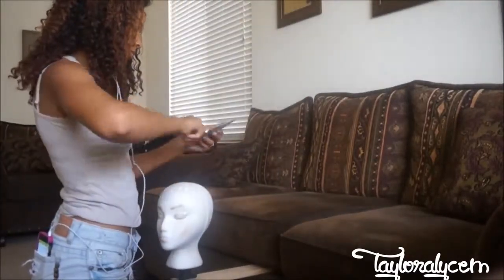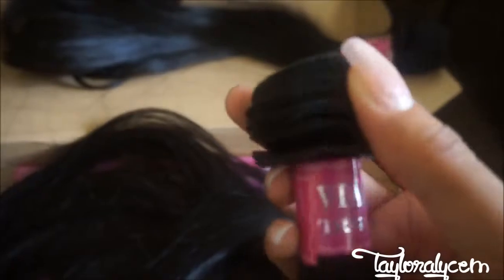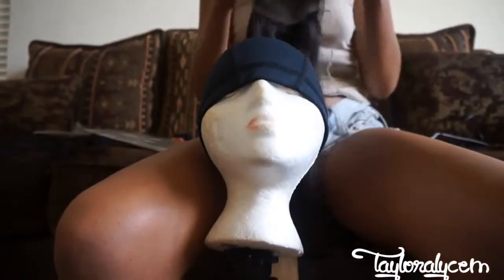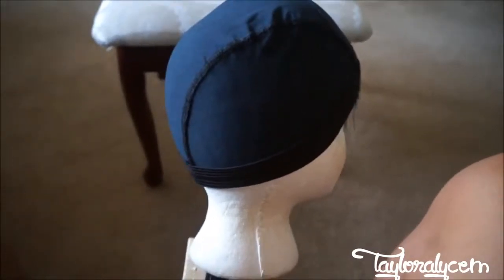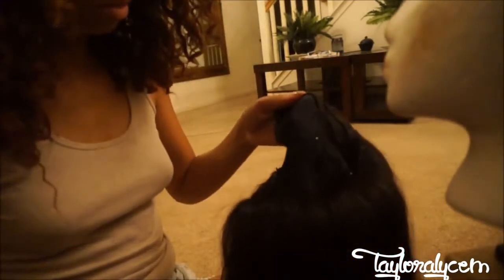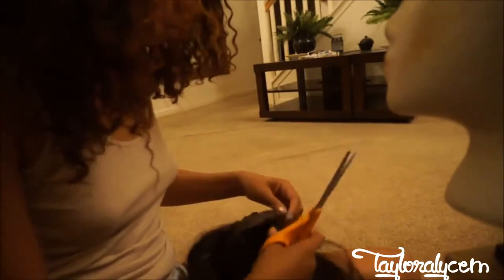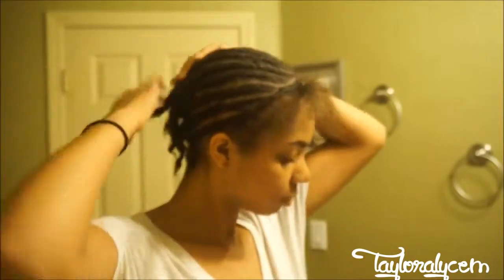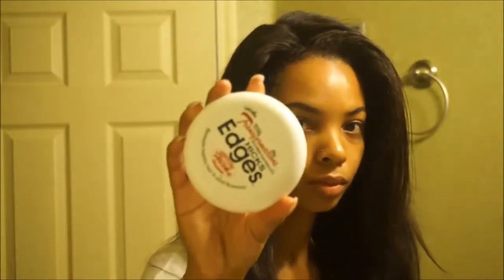Taylor Miller Initial Review Toopha Peruvian Straight Hair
Toopha Hair Info
Hair Info:
Peruvian virgin remy straight hair 24'' 26'' 28'' with lace closure 16''

Thank you for the watching!